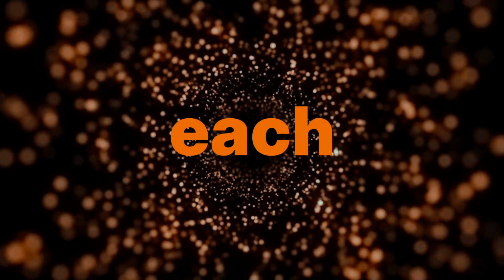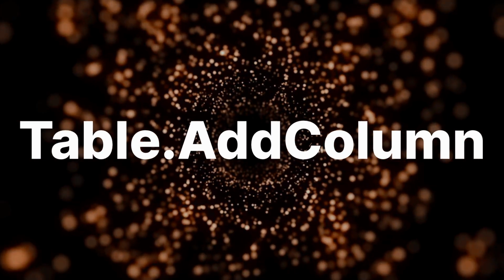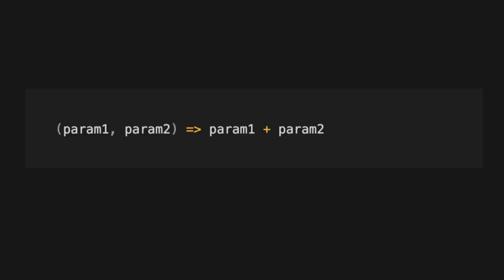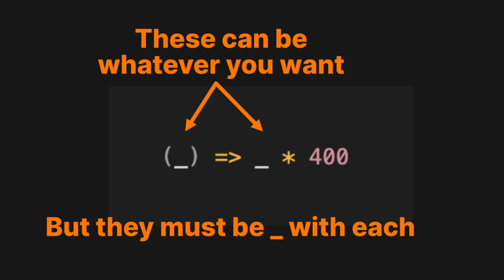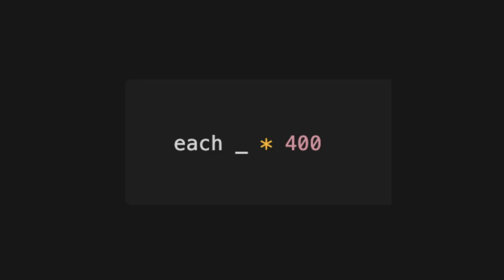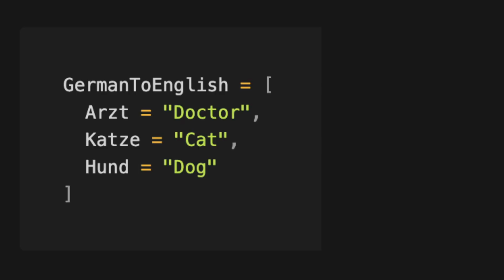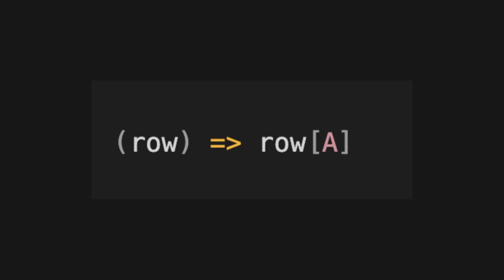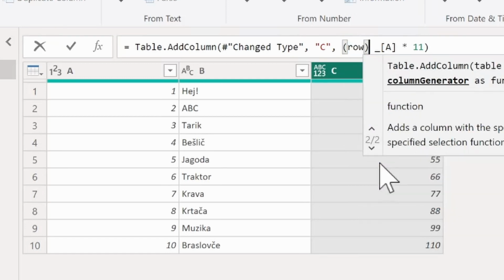The Secret Behind PowerQuery EACH Keyword Revealed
Welcome to my detailed exploration of the 'each' keyword in PowerQuery. This video is designed to demystify the function and its usage, making it more approachable for those who work with or are interested in learning about PowerQuery.

What You'll Learn:

▶️ Introduction to 'each': I'll explain the role of the 'each' keyword in PowerQuery and why it's important for your data projects.

▶️ Function Mechanics: Delve into how the 'each' keyword functions, especially in the context of creating new columns in PowerQuery editor.

▶️ Practical Examples: I'll demonstrate practical applications of 'each' with real examples, clarifying its use in different scenarios.

▶️ Beyond the Basics: Discover the nuances of using 'each', including why square brackets are needed around column names and the syntax's simplicity.

▶️ PowerQuery Functions: Gain insights into custom functions in PowerQuery and how 'each' simplifies these functions.

Join me in uncovering the functionalities of the 'each' keyword in PowerQuery. This video is perfect for beginners new to PowerQuery or those looking to enhance their understanding of its features. Whether you're a data enthusiast, a student, or a professional, this guide aims to provide a clear understanding and practical knowledge of this powerful tool.

Contents:

0:00 - Introduction
0:16 - Function Mechanics, Table.AddColumn in depth
1:23 - Custom functions
1:42 - Single parameter functions and the each keyword
2:51 - Records and accessing the fields
4:17 - Getting rid of underscores